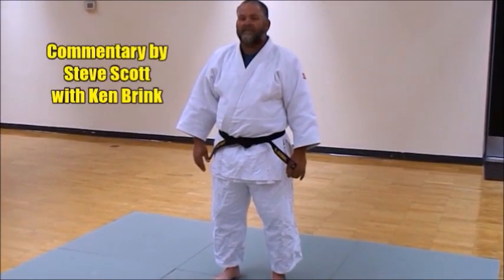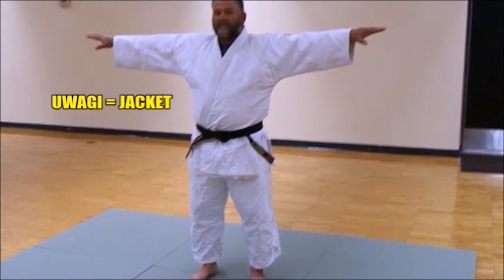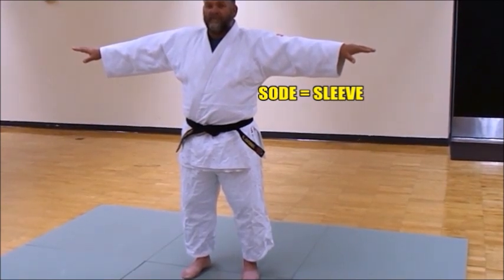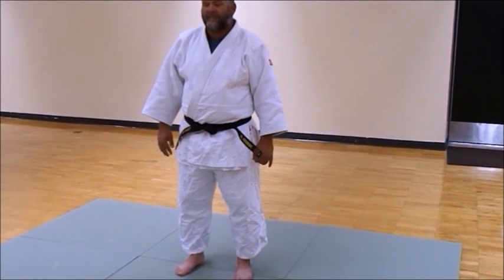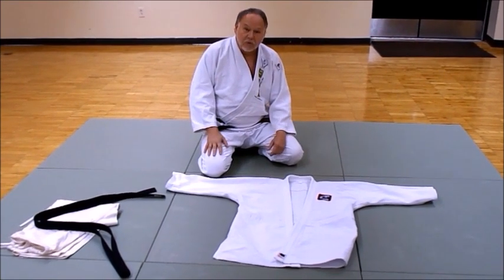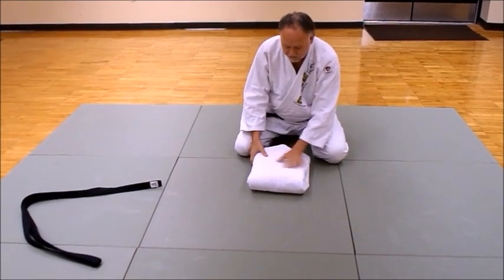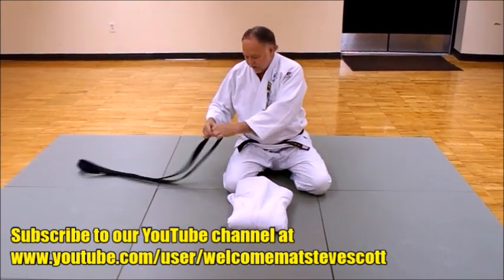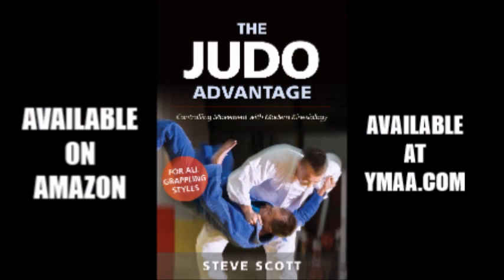THE JUDOGI & HOW TO FOLD THE JUDOGI